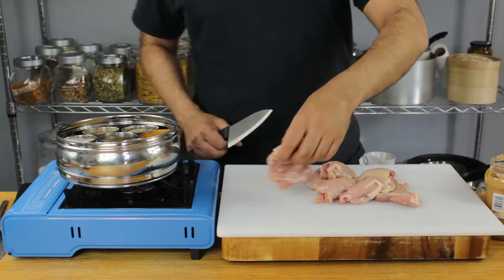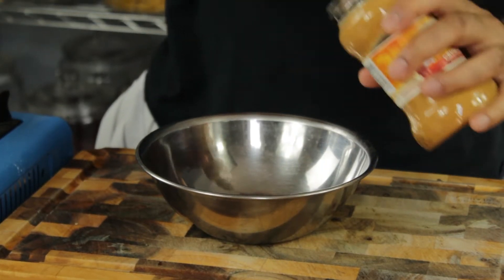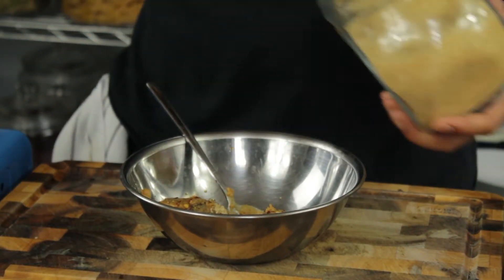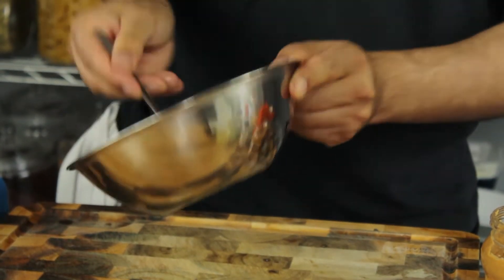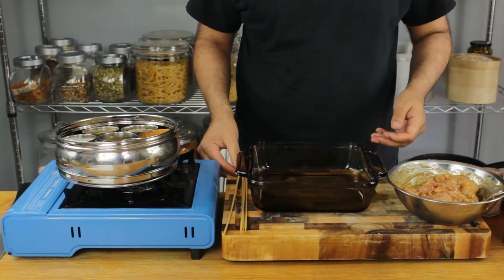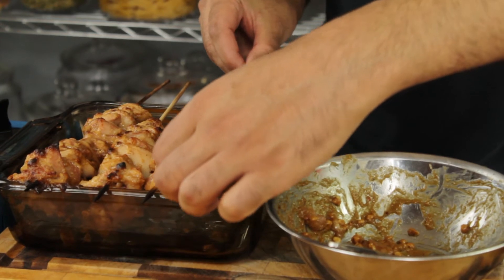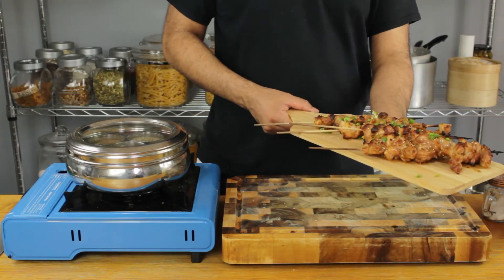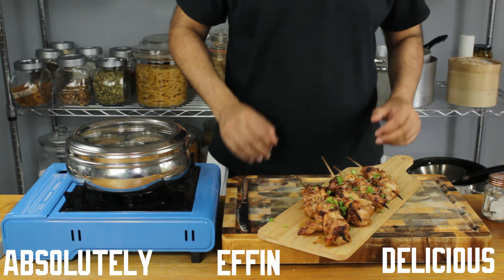EASY PEANUT BUTTER CHICKEN SKEWERS / QUICK / HEALTHY / BBQ FOOD / MIDWEEK MEAL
EASY PEANUT BUTTER CHICKEN SKEWERS / QUICK / HEALTHY / PERFECT BBQ FOOD / MIDWEEK MEAL

These are my easy peanut butter chicken skewers. These are quick and healthy. These chicken skewers make perfect BBQ food as well as a perfect midweek meal. Try these quick chicken skewers out today and let me know what you think.

Ingredients

Chicken thighs
Peanut butter
Soy sauce
sesame seed oil
sugar
vinegar
lemon juice
Salt
Pepper
Granulated garlic
Honey
Sesame seeds
Spring onion